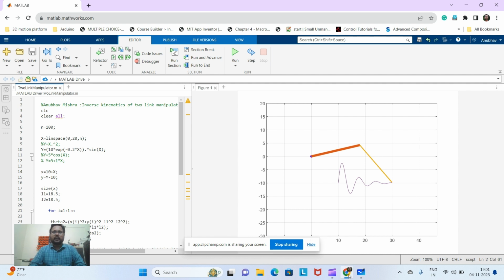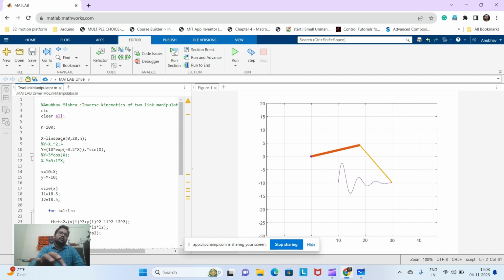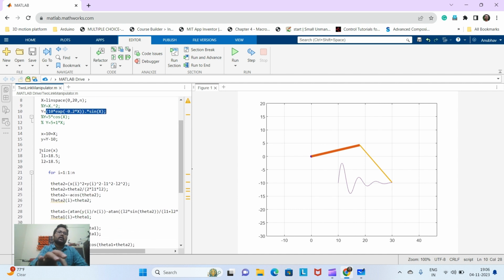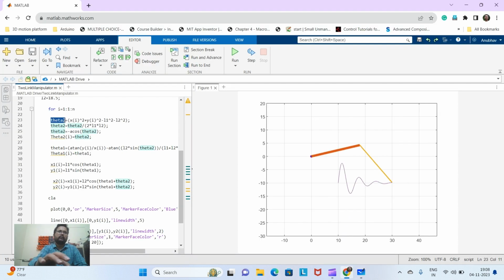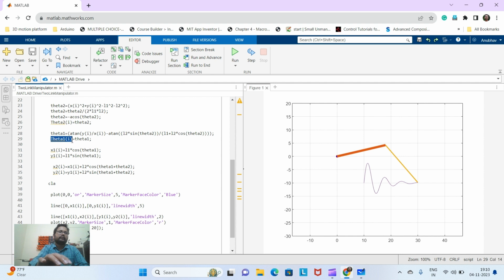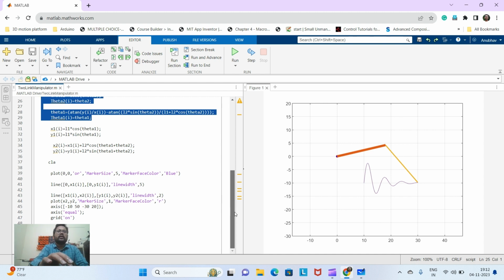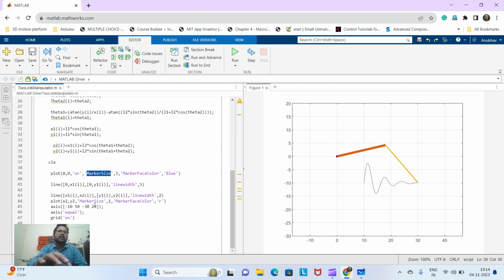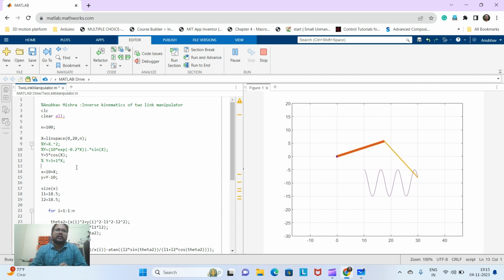Inverse Kinematics Simulation of a 2-Link Manipulator: A hands-on robotics course (Lecture 3)